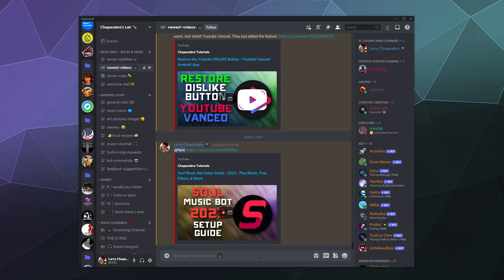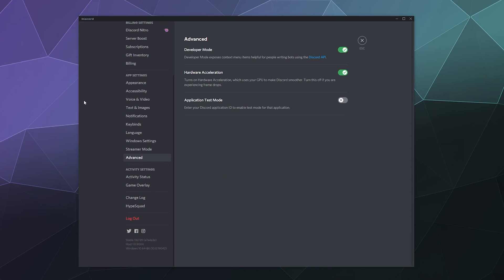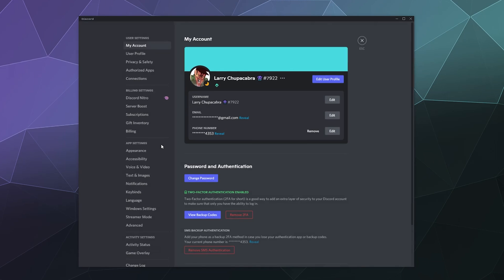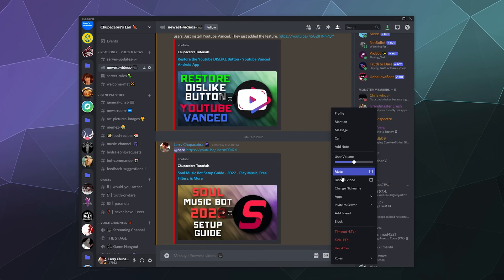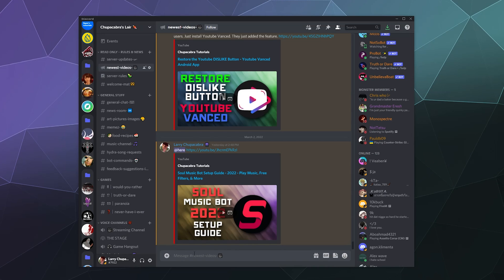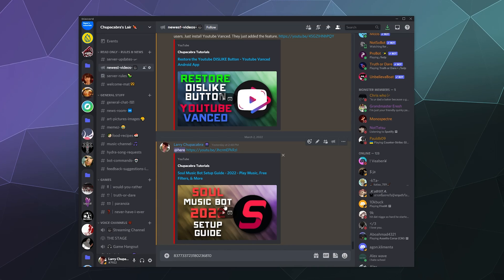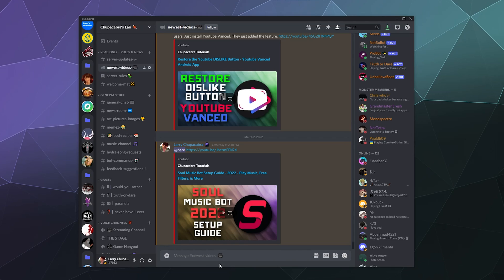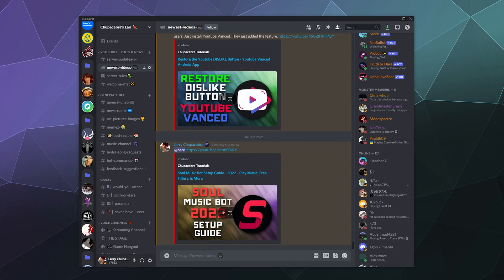How to Enable Discord Developer Mode 2022 Edition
Quick tutorial/guide on how to Enable Discord Developer Mode. Which allows you access to things like developer tools, discord ID numbers for users/channels/servers/messages etc, and more! All you have to do is go to the advanced settings in "user settings" and enable it.